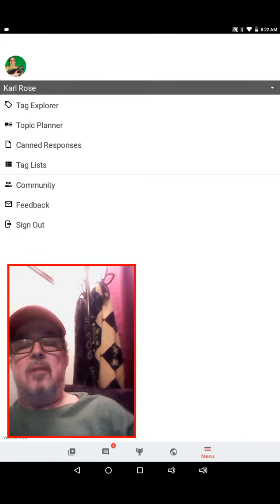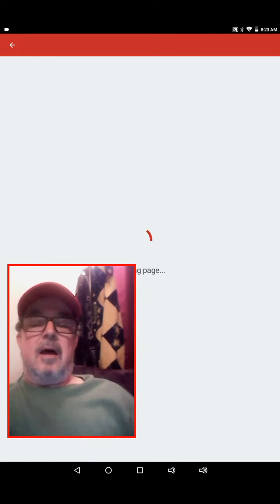TubeBuddy on Android l Karl's commentary l YouTube tips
Here is  BRIEF video on WHY I use TubeBuddy on Android. OOPS!!! I was TRYING to get ANALYTICS but THAT is on the YouTube Studio APP NOT the TubeBuddy APP...so I decided to go with talking about the TB Forum section on the TB APP.

MY Online START UP is FREE to join!! Click link below for details!!:

HEY Detroit Lions folks!! I have a 'Detroit Lions Matter' group page on facebook.